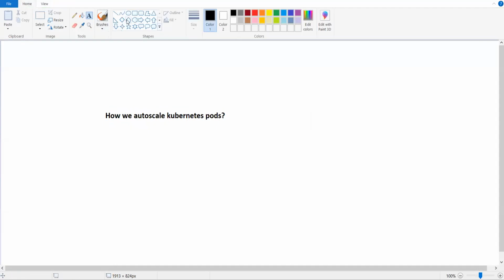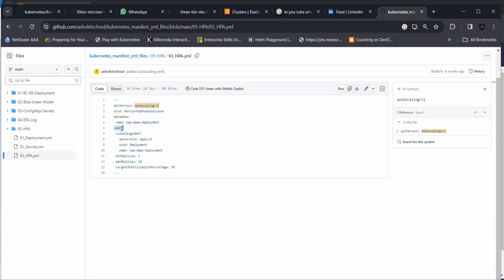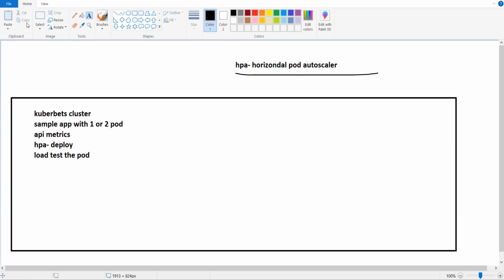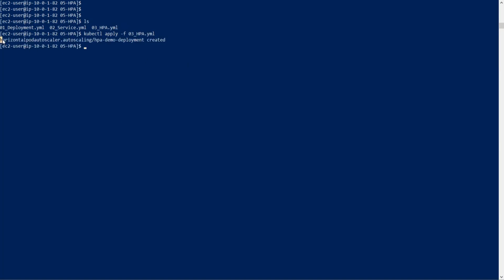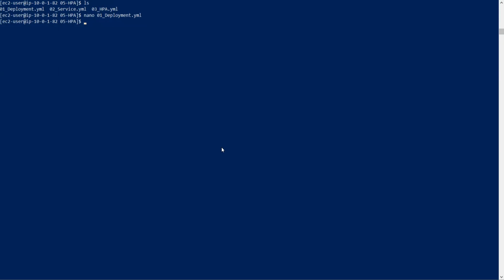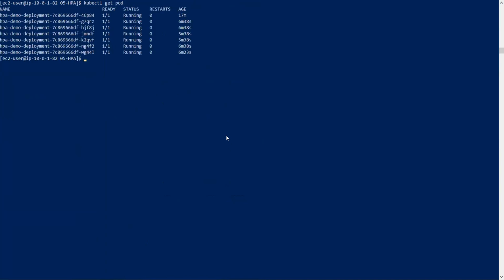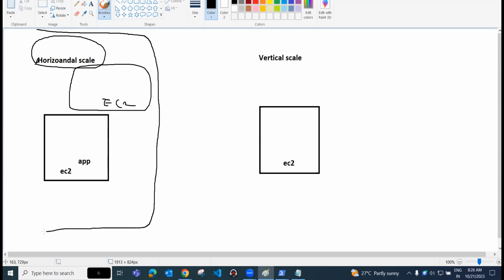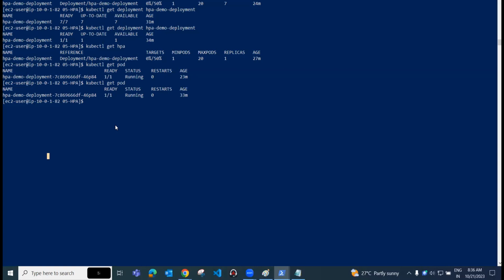Topic Horizontal Pod Auto scaler in Kubernetes Lab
Topic Horizontal Pod Autoscaler in Kubernetes  Lab